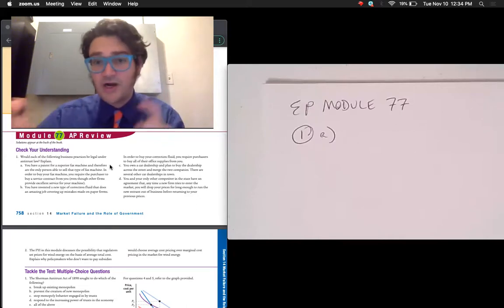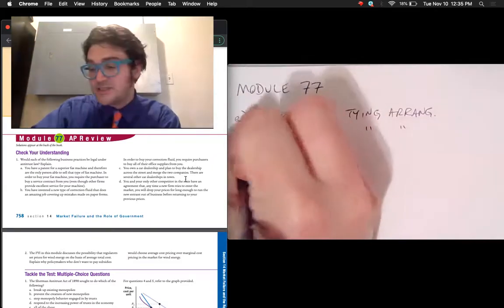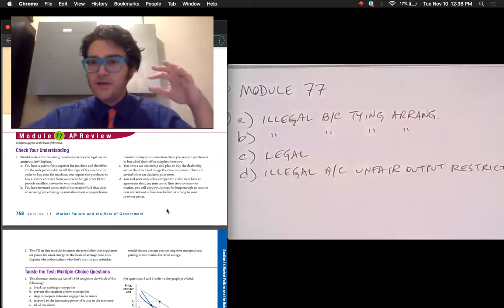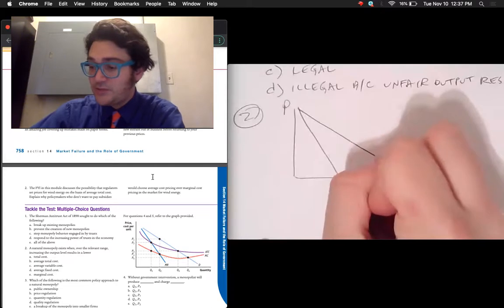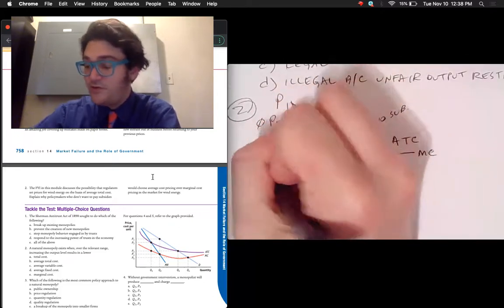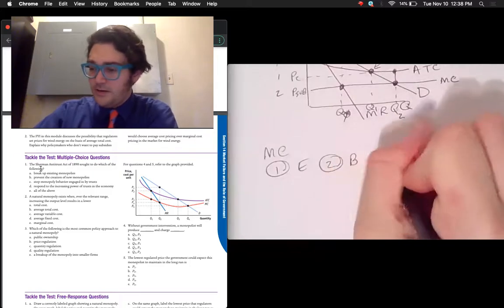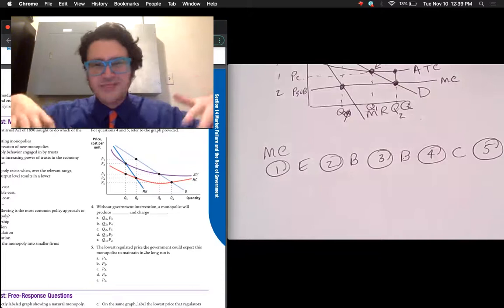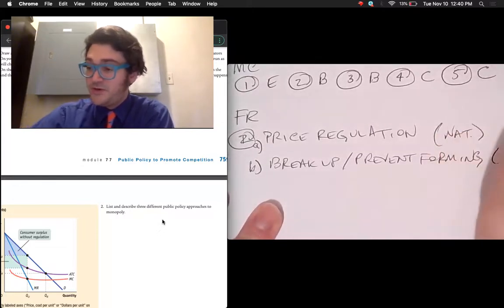Extra practice (77) 4.3 Monopoly (F20)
Extra practice from Module 77 about regulating monopolies